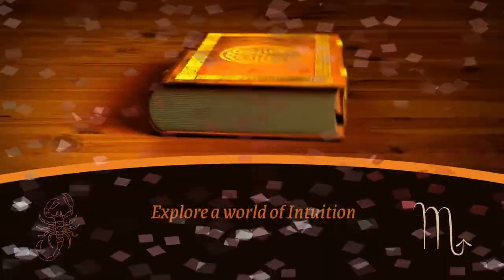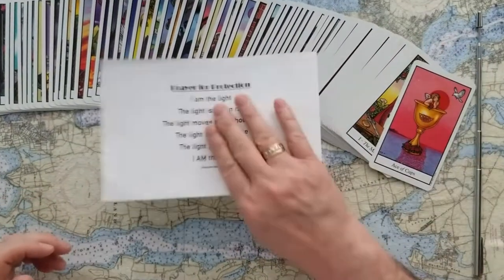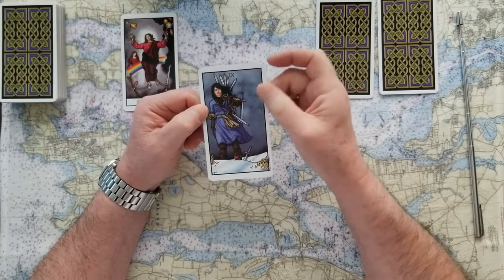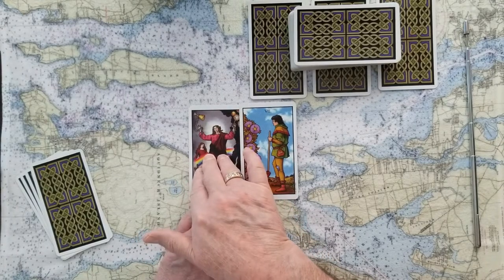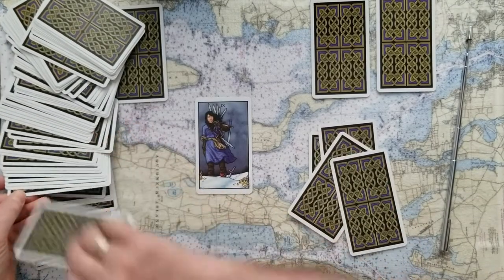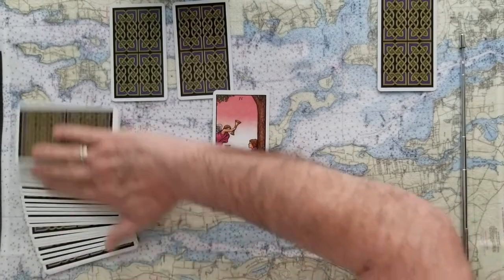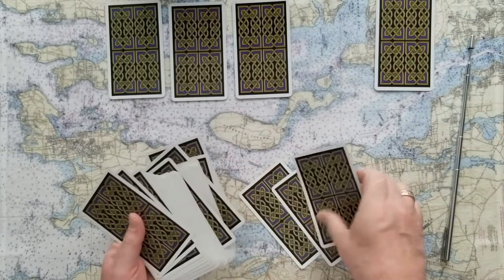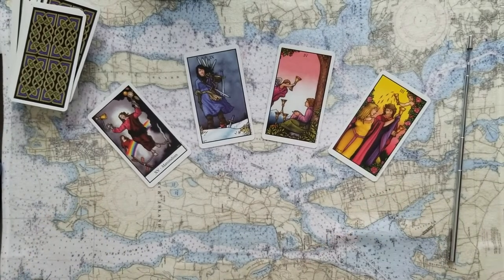Ask Tarot a Question 4 card u pick tarot card reading